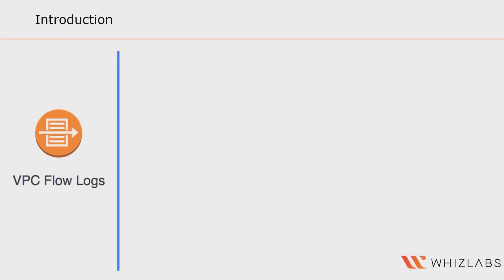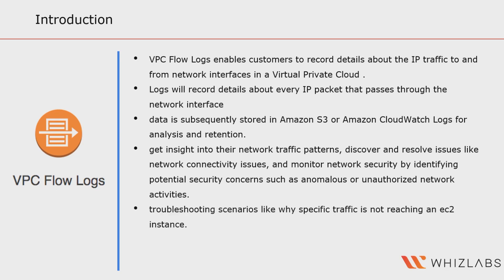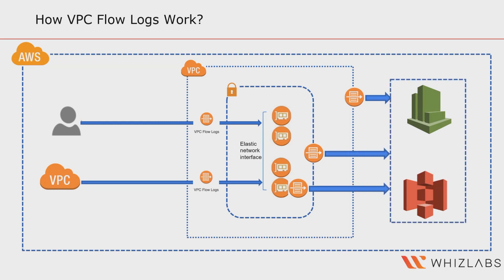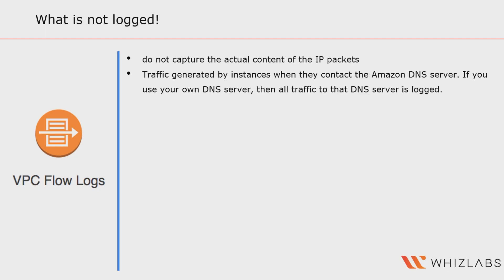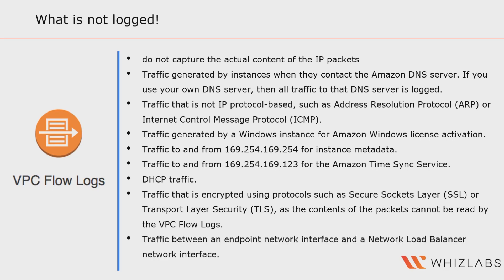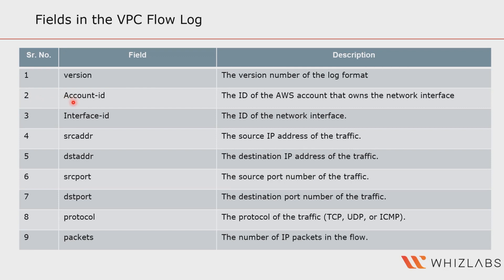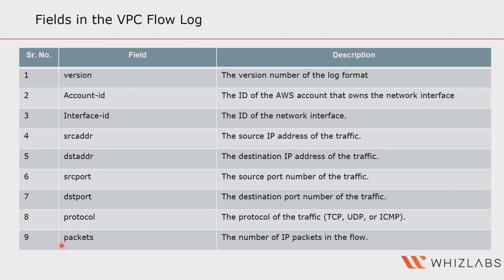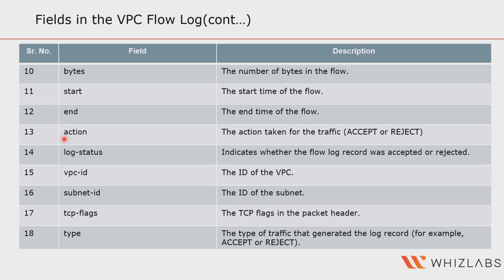A Beginner's Guide to VPC Flow Logs in AWS | Amazon Web Services | Virtual Private Cloud | Whizlabs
Welcome to this video on VPC flow logs, where we will dive into the world of Amazon Web Services (AWS) and explore what VPC flow logs are, how they work, what is not logged, and the fields in the VPC flow logs.

VPC flow logs are a feature provided by AWS that allows you to capture information about the IP traffic going to and from network interfaces in your virtual private cloud (VPC). This information can help you troubleshoot connectivity issues, monitor security, and optimize performance.

In this video, we will discuss how VPC flow logs work and how they capture information about network traffic. We will also explore what is not logged, such as DNS resolution and HTTP host headers. Additionally, we will go over the fields in the VPC flow logs, such as source and destination IP addresses, ports, and protocols.

Whether you are a cloud engineer, a security specialist, or just interested in learning about AWS, this video is for you. So, sit back, relax, and let's dive into the world of VPC flow logs!

👉 Learn more about the VPC by enrolling into AWS Certified Developer Associate Certification course